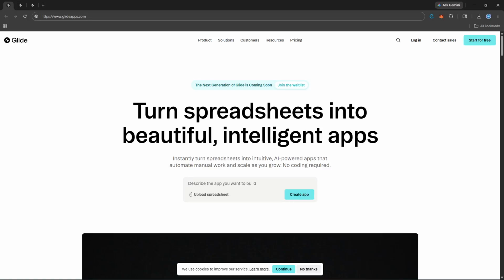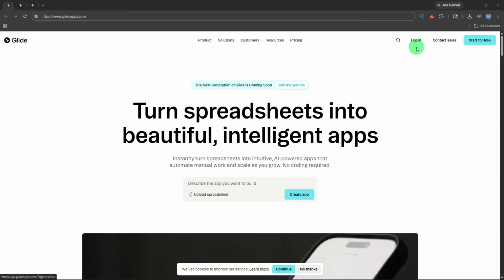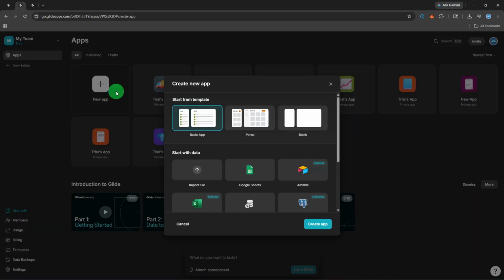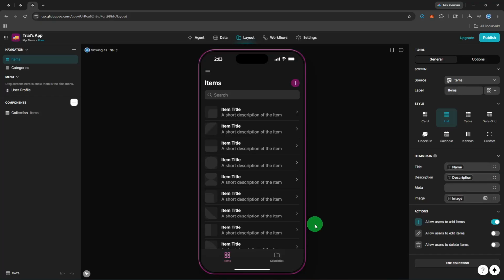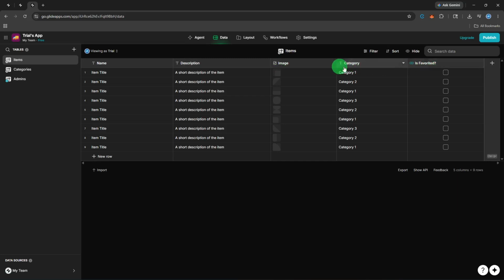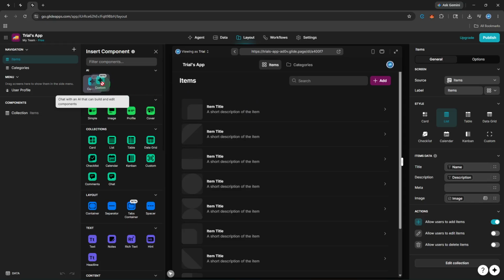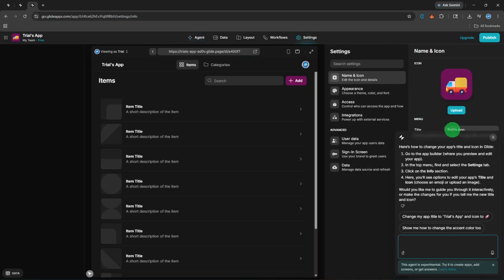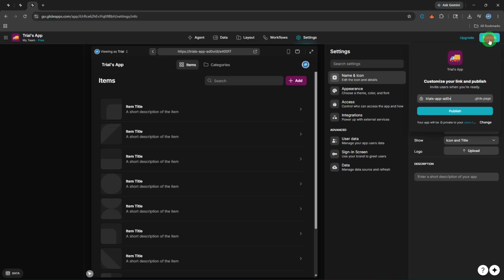Use Glide for Beginners [Ultimate Guide]